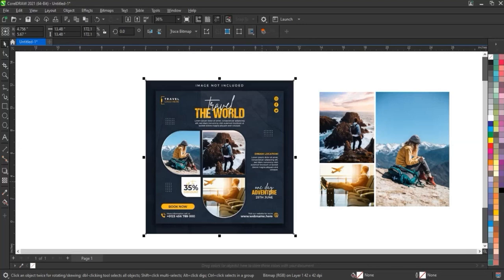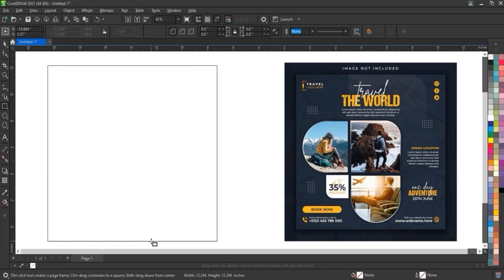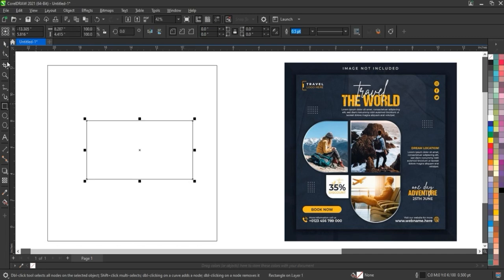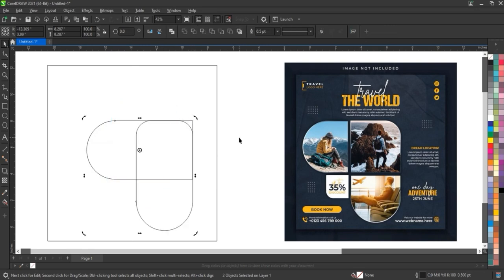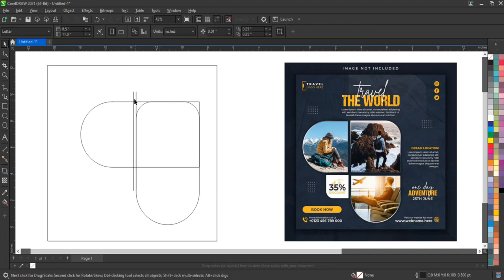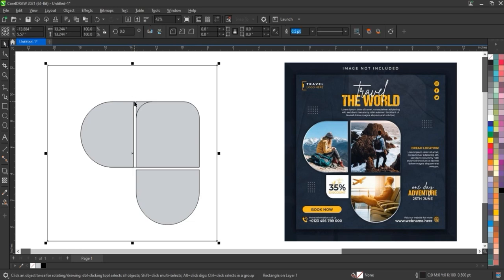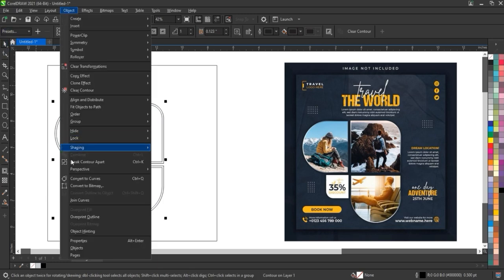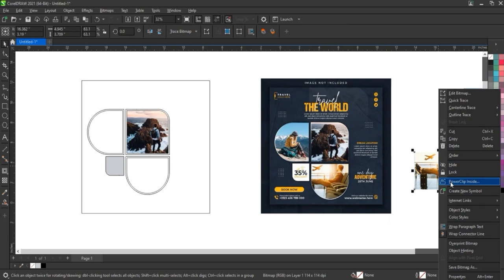Coreldraw Brilliant Mind Techniques For Experts & Beginners - Ahsan Sabri